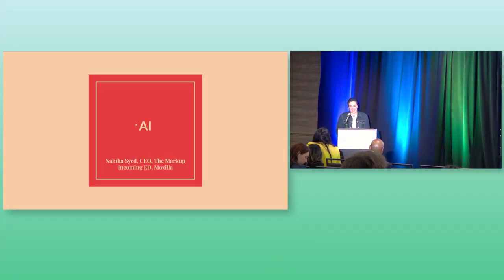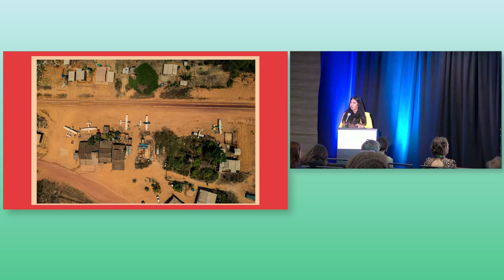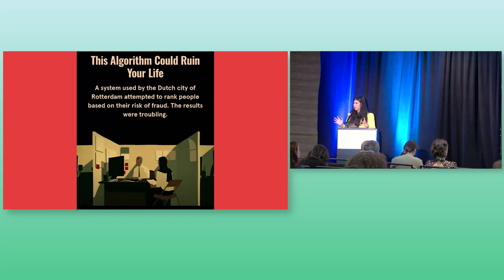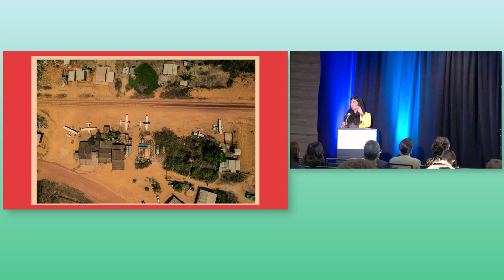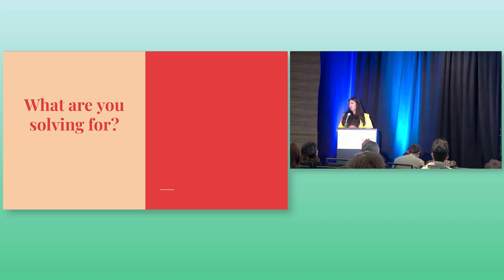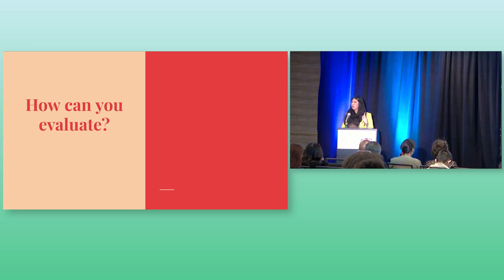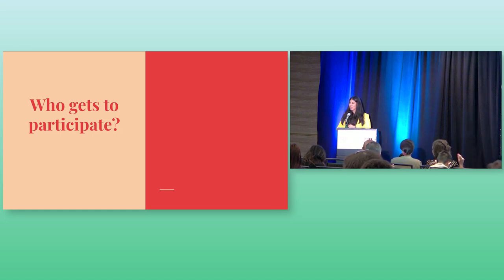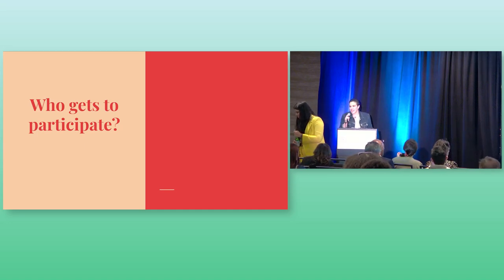AI: Opportunity, Risk, or a Third Way?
“AI: Opportunity, Risk, or a Third Way?,” short talk delivered by Nabiha Syed, The Markup at GEO's 2024 National Conference on May 21, 2024

Join The Markup’s CEO and incoming Executive Director of Mozilla Foundation for a candid talk about the risks and rewards around predictive and generative AI. How should organizations approach this evolution in technology, and understand how it will effect their stakeholders and society at large? How can we make sense of the hype while preparing for future change?

Nabiha Syed (she/her)
Chief Executive Officer, The Markup
Nabiha Syed is the chief executive officer of The Markup, an award-winning journalism non-profit that challenges technology to serve the public good. Nabiha is also the incoming leader at Mozilla Foundation. Under her leadership, The Markup’s unique approach has been referenced by Congress 21 times, inspired dozens of class action lawsuits, won a national Murrow Award and a Loeb Award, and been recognized as “Most Innovative” by Fast Company in 2022. Before launching The Markup in 2020, Nabiha spent a decade as an acclaimed media lawyer focused on the intersection of frontier technology and newsgathering, including advising on publication issues with the Snowden revelations and the Steele Dossier, access litigation around police disciplinary records, as well as privacy and free speech issues globally.A California native and daughter of Pakistani immigrants, Nabiha holds a J.D. from Yale Law School, where she co-founded one of the nation’s first media law clinics, a B.A. from Johns Hopkins University, and a law degree from Oxford, which she attended as a Marshall Scholar.